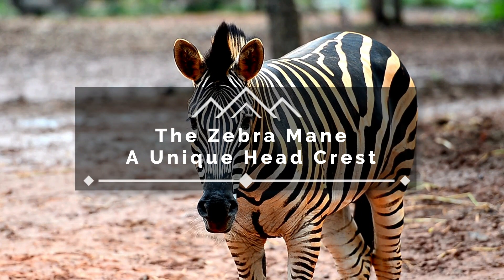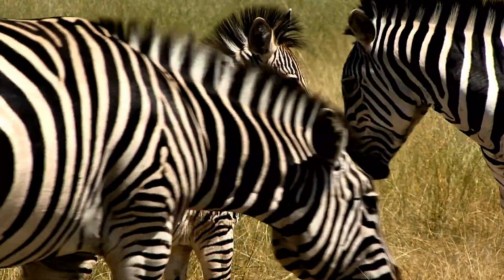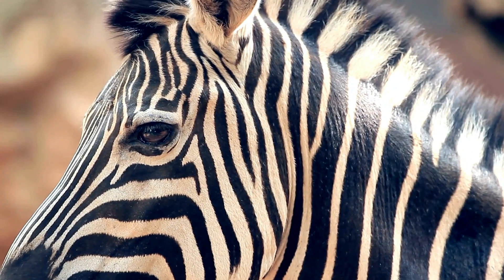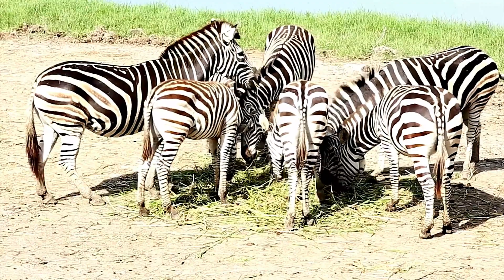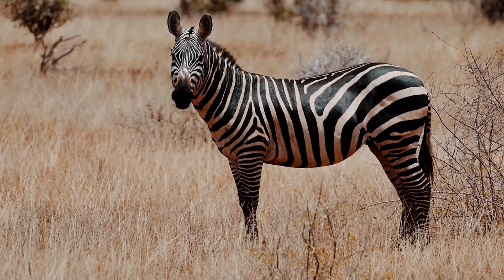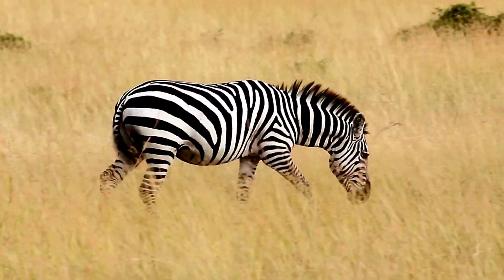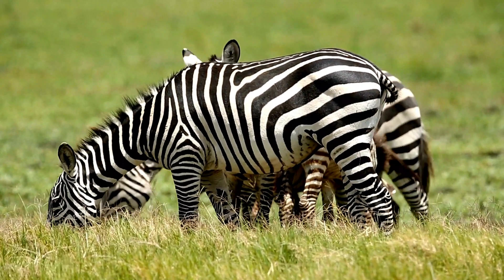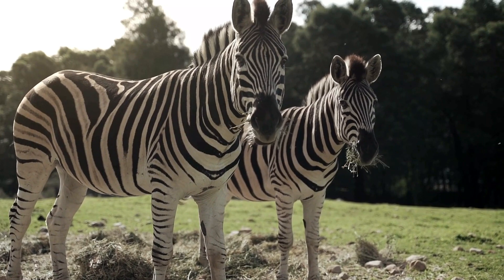The Zebra Mane: A Unique Head Crest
Take a closer look at the fascinating world of zebras and discover the secrets hidden within their often-overlooked manes. This documentary explores the unique characteristics of zebra manes, showcasing the different styles (erect, semi-erect, and flat), their diverse lengths, and the unique patterns that make each one distinct. You'll uncover the potential functions of the mane, with it helping with temperature regulation, acting as a natural sunscreen or radiator, and it is also believed that they may work as a natural deterrent, protecting them from biting insects. But, in addition to their physical attributes, they also serve as a visual cue, helping them to communicate with one another, and to quickly identify each and every member of their herd, as well as highlighting their overall status and importance in the animal hierarchy. Join us on this journey to appreciate the often-missed wonders of the zebra and appreciate their incredible and truly unique bodies.